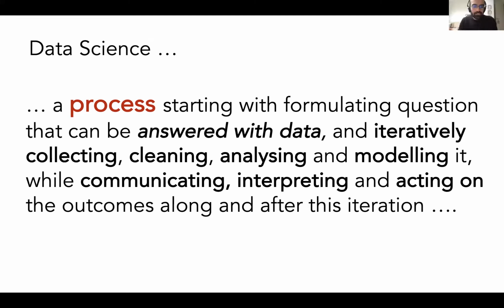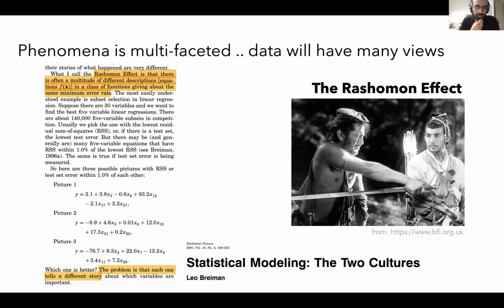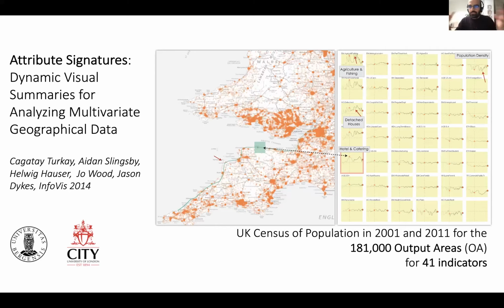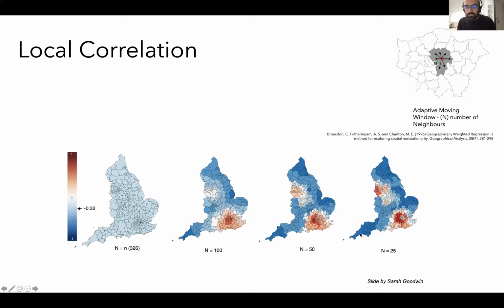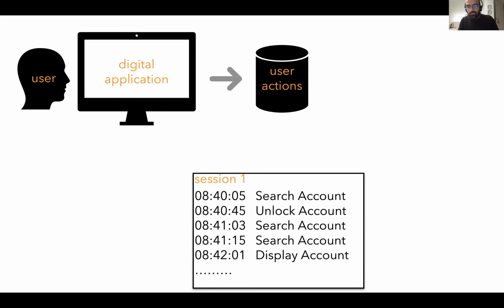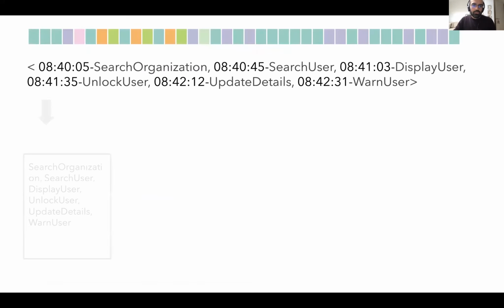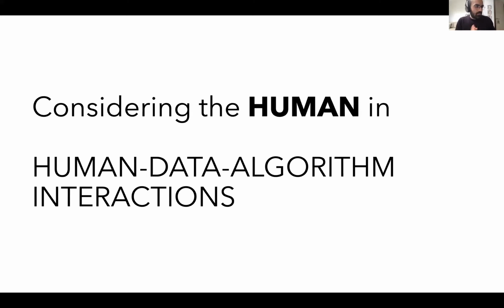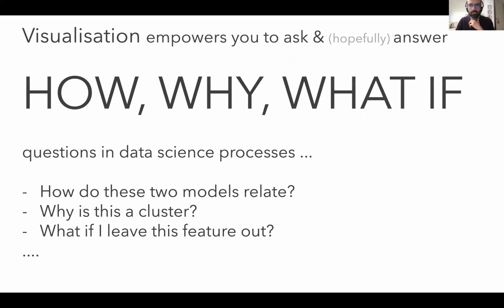VCF with Cagatay Turkay: Human-Data-Algorithm Interactions in Data Science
This video is part of the Visual Computing Forum series: vis.uib.no/vcf/

VisGoup
University of Bergen